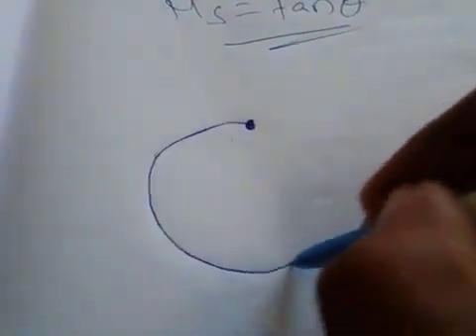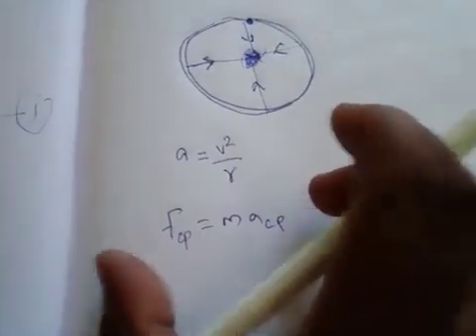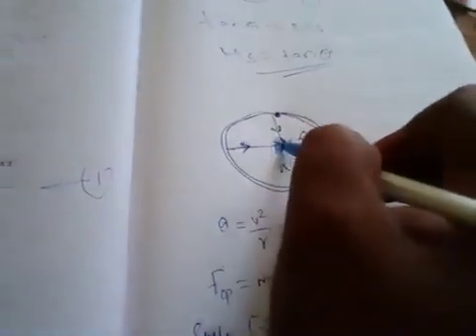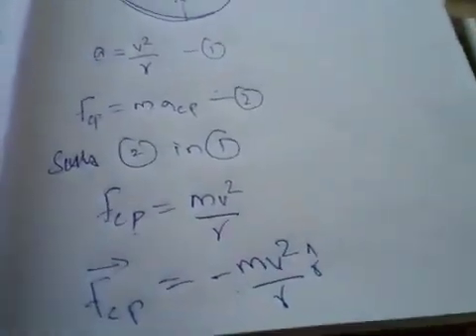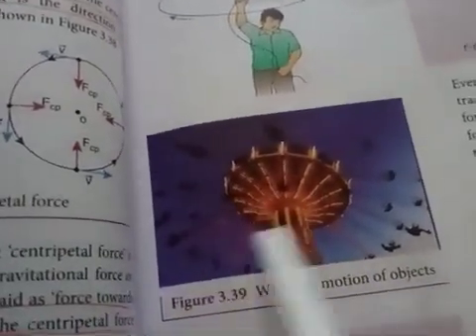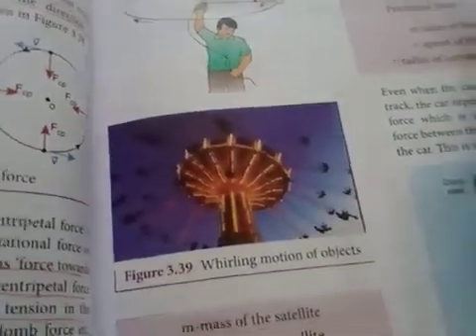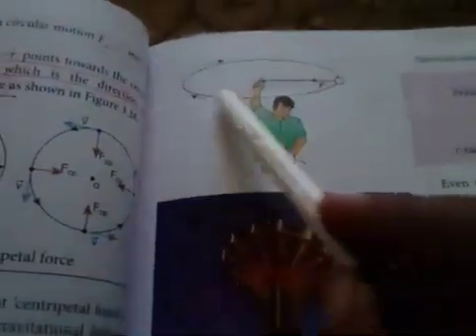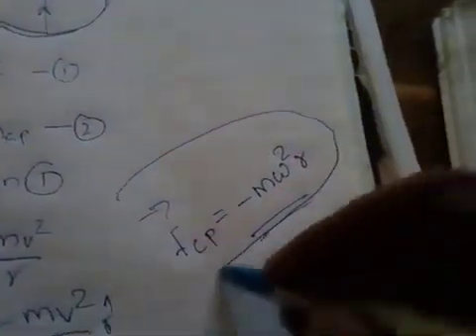Grade XI - Physics l| Centripetal Force || Bethlahem Matriculation School